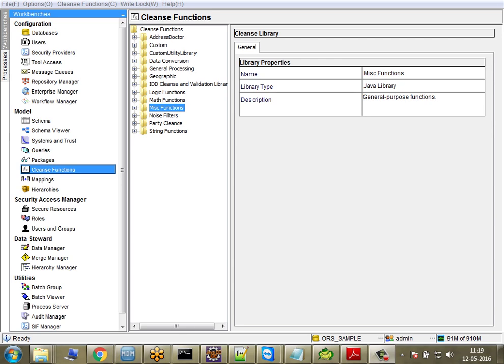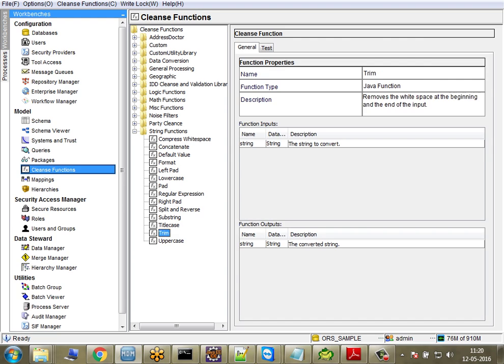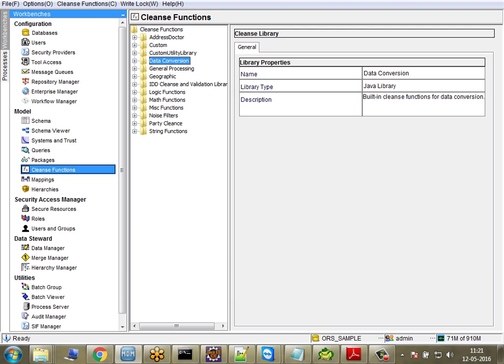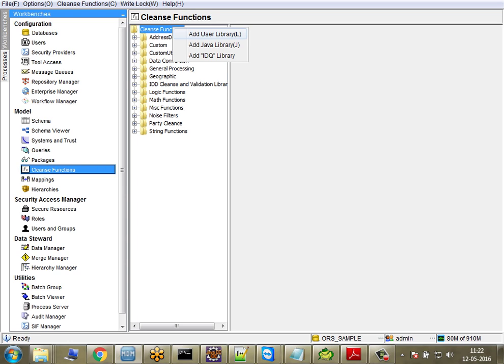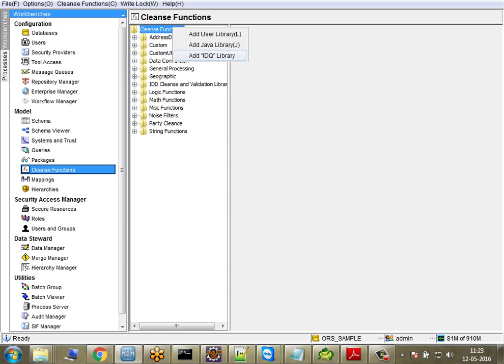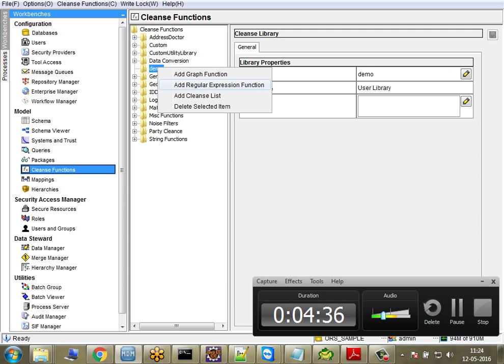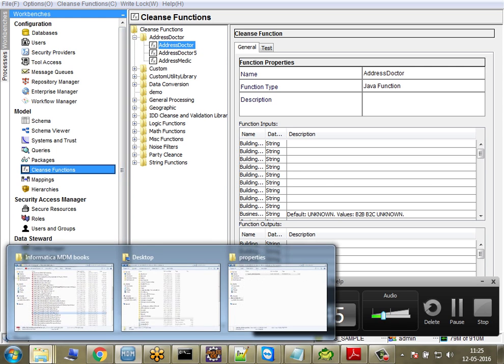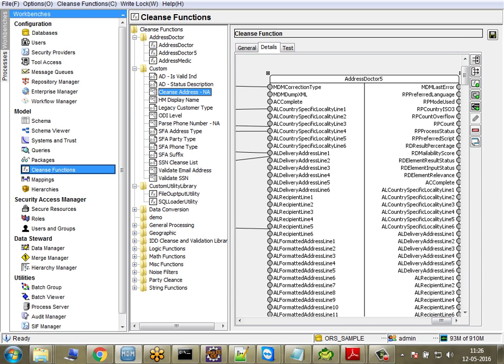Informatica MDM Cleanse Functions Brief | Informatica MDM 10.1 Cleanse Functions Brief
In this video I'll explain Informatica MDM and Cleanse Functions Brief